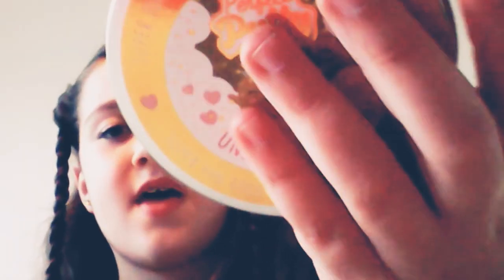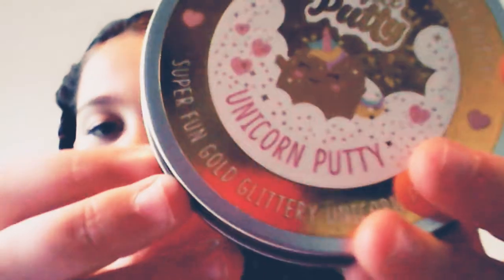New putty!!!😱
I found some new putty to show you guys!!!